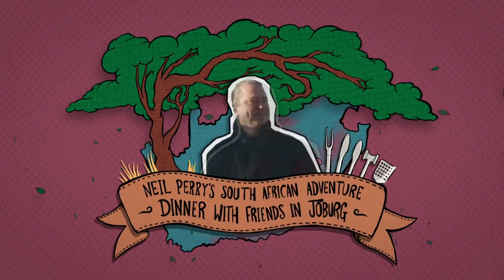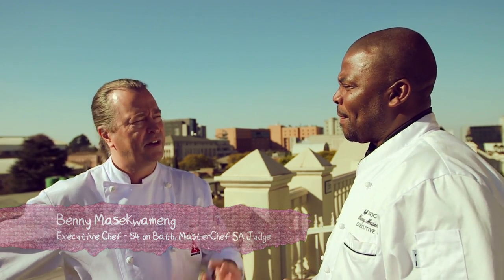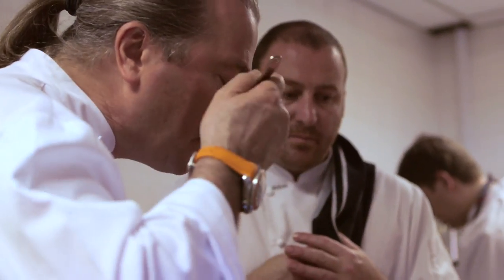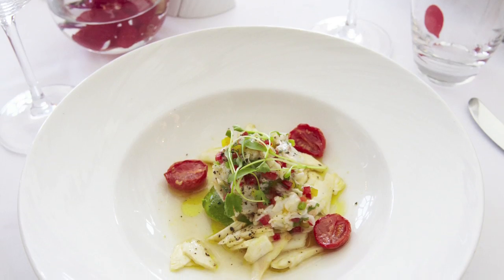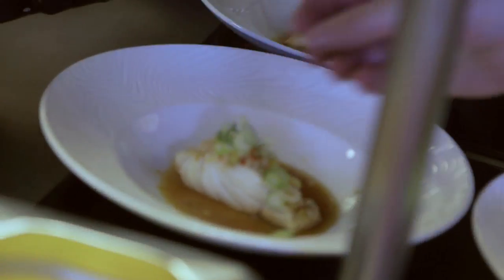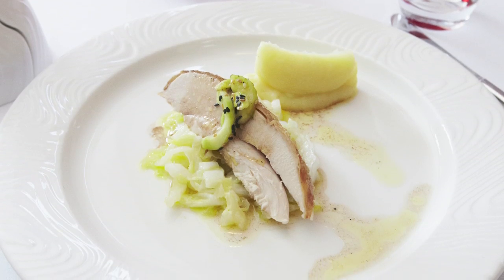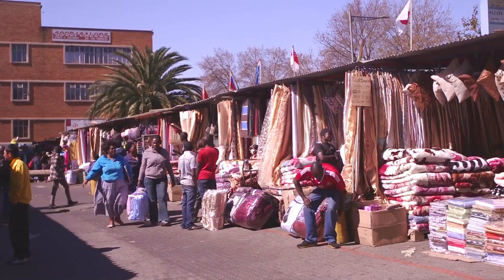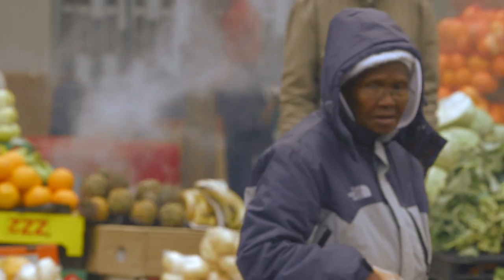Neil Perry's Dinner with Friends in Joburg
Join chef Neil Perry in his fine-dining safari as he criss-crosses the Rainbow Nation, exploring South Africa's magnificent cooking credentials from Cape Town to Cape Winelands. Sampling the country's cuisine and  amazing wines, Neil Perry travels to Franschoek, Durban and KwaZulu-Natal, mixing his own unique brand of culinary magic with the local style, all set to the breathtaking backdrop of South Africa's vineyards, orchards and mountains.